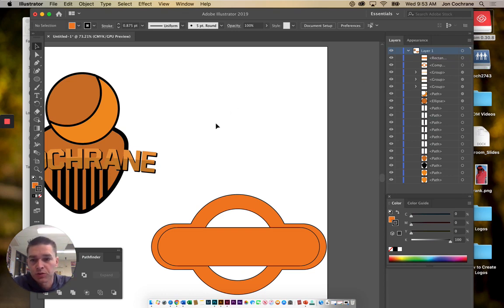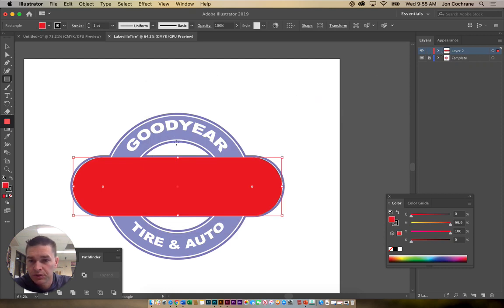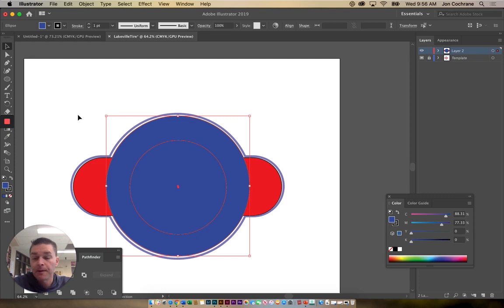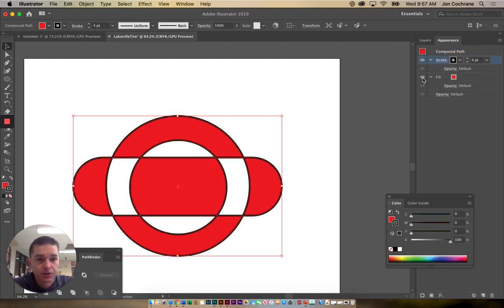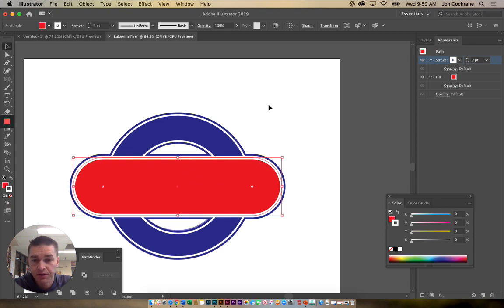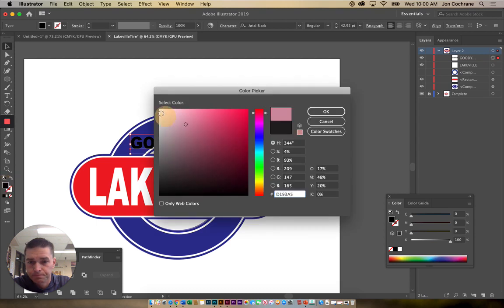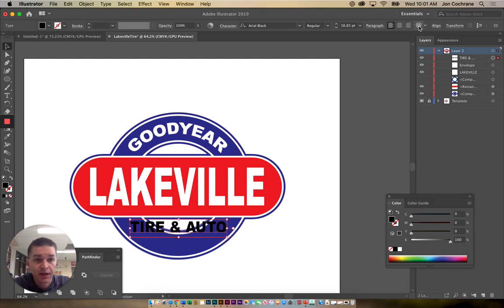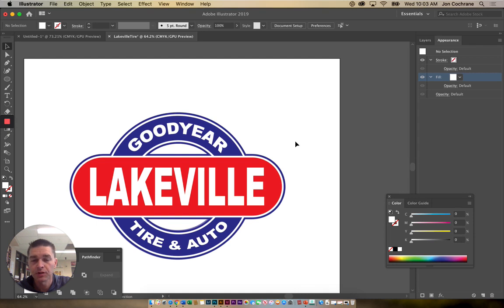Creating Logos Using Appearances (Lakeville Tire & Auto)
We are using Adobe Illustrator to create a logo.  Using Appearances and making compound paths, the design will come together.